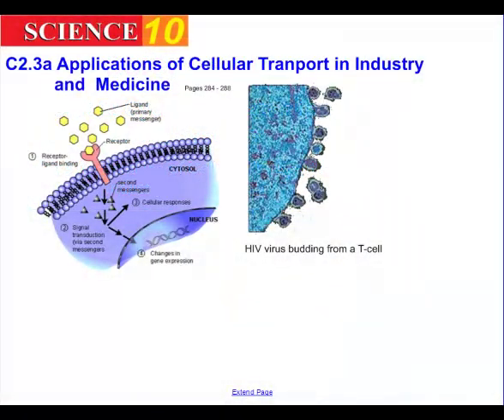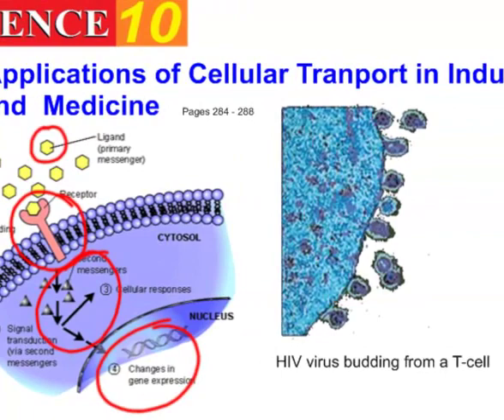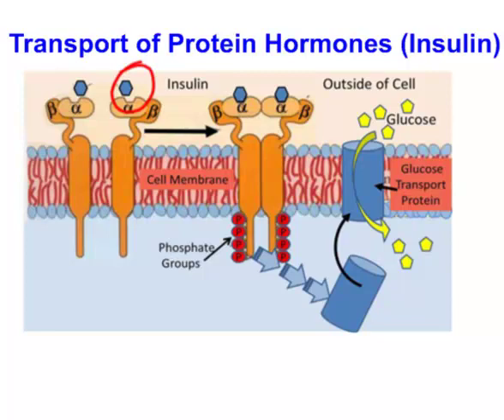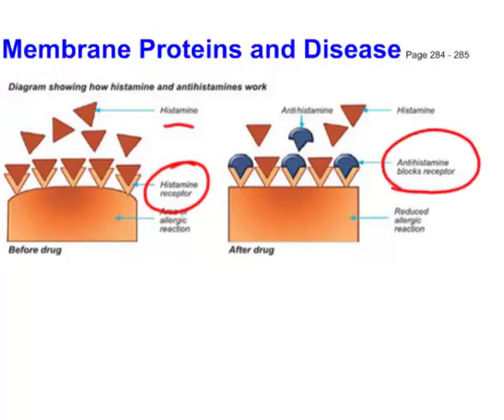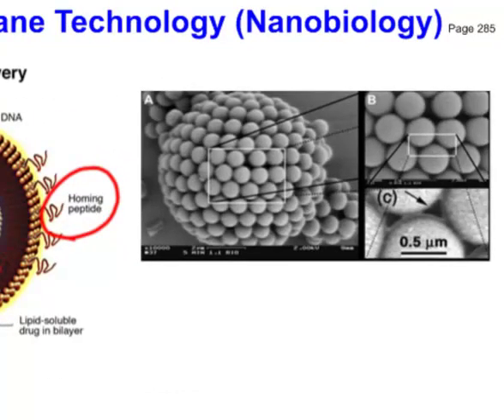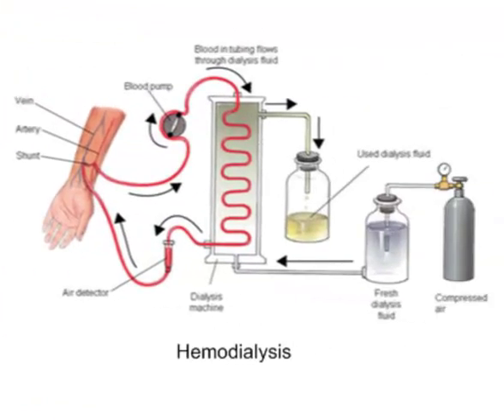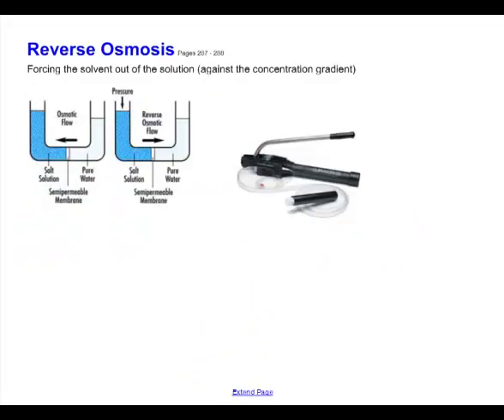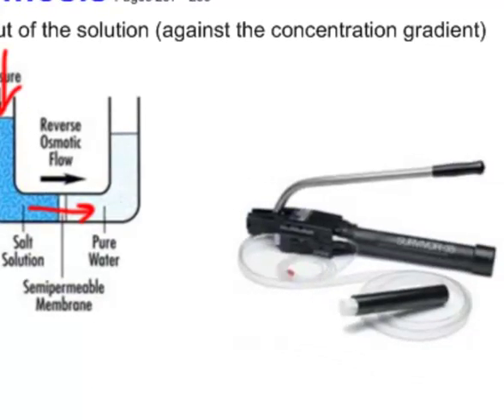S10 C2 3 Applications of Cellular Transport in Industry and Medicine